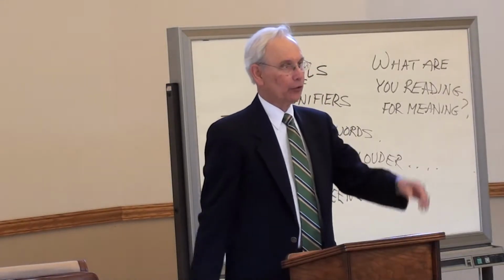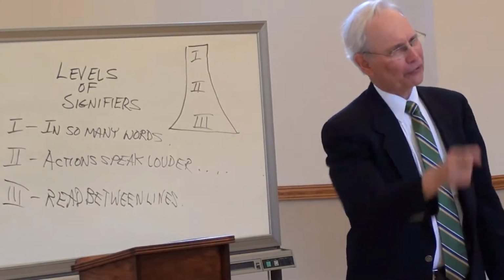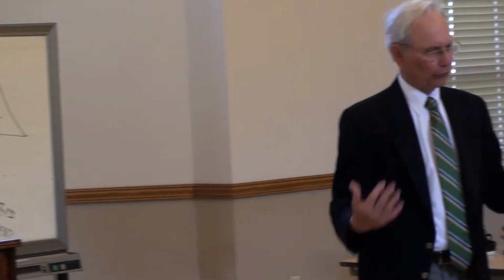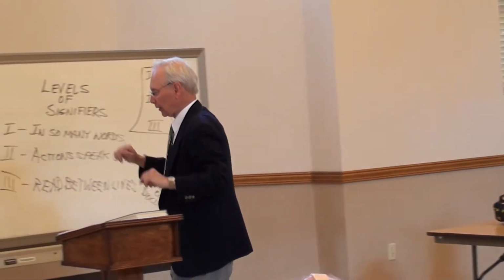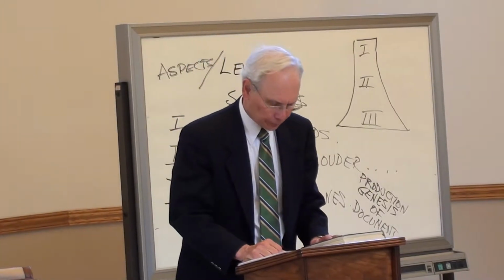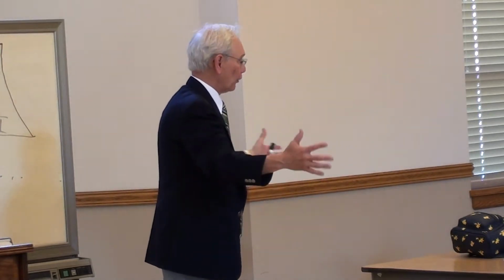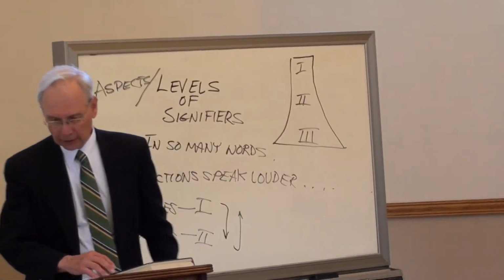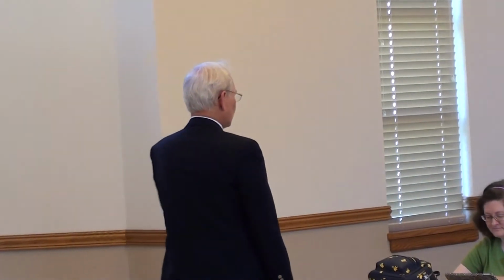Voelz 20180603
Zion Lutheran Church, Fort Wayne, Indiana
Dr. Jim Voelz' class on Interpreting the Scriptures